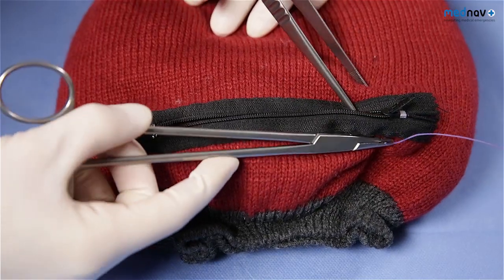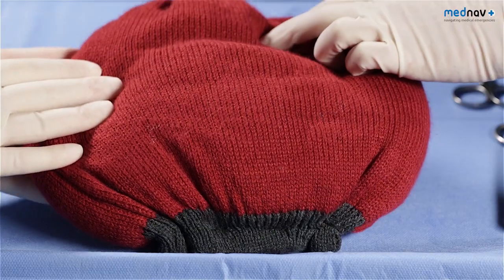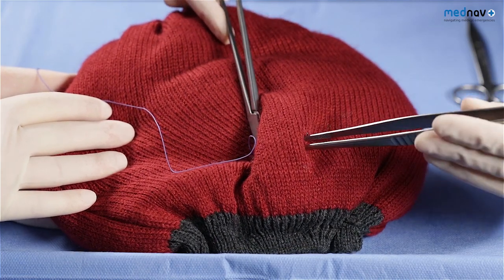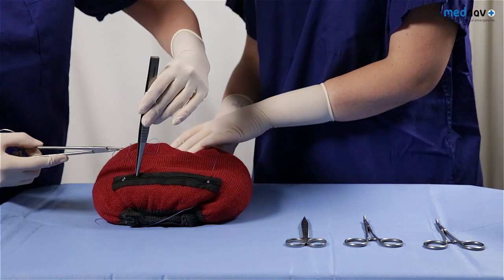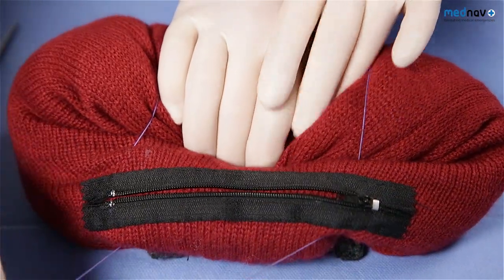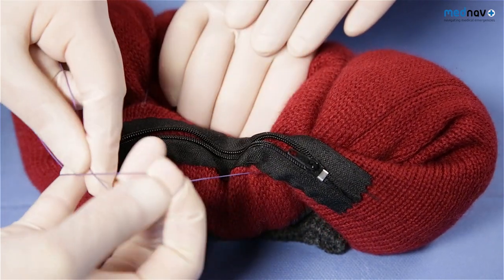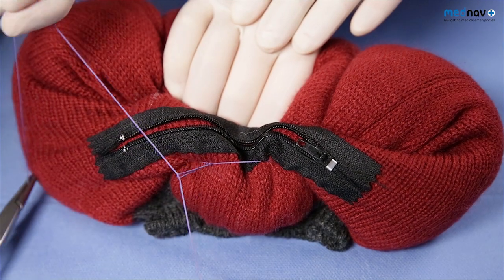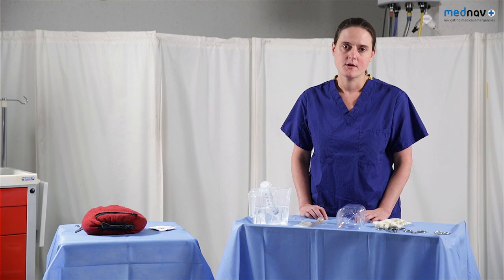How to perform a B-Lynch Uterine Compression Suture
MedNav is dedicated to developing educational and innovative technology to support healthcare professionals and patients in managing medical conditions in high, middle and low income countries. We have supported more than 7,000,000 viewers from over 90 countries and hope to develop more instructional videos to support your needs.

Many people have asked how they can help us to develop more educational video's as a lot of our users are from resource poor settings.  If you would like to help us develop more videos and make the videos free to people in resource poor settings you can help using the below link

Video: Performing a B Lynch suture. This is an Educational video with animation about performing a B Lynch Compression suture.  The full video of surgical management of postpartum haemorrhage is available on this channel
This demonstrates techniques to avoid post partum  Hysterectomy: compression sutures such as B-Lynch and Hayman sutures. Balloon Uterine tamponade with condom Catheter.
Manual Removal of Placenta. Massive obstetric haemorrhage, MOH, PPH. 4T's. Hemorrhage.